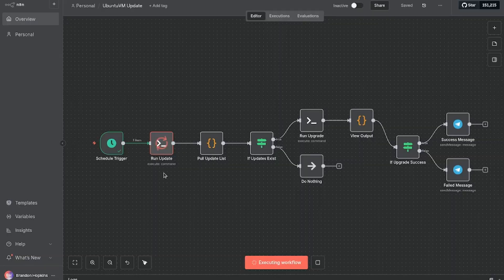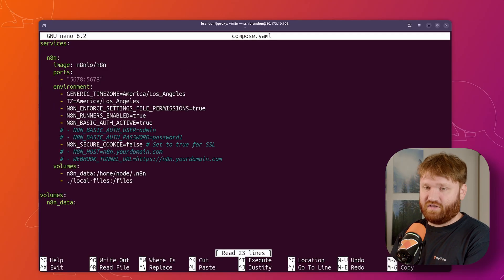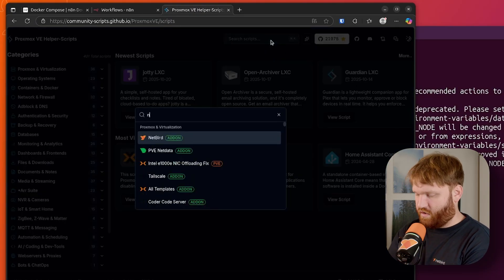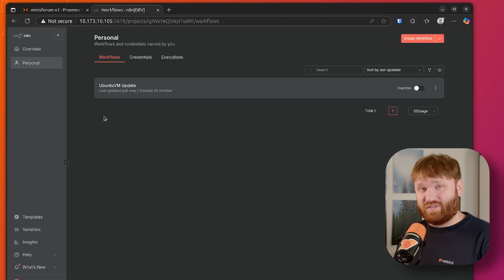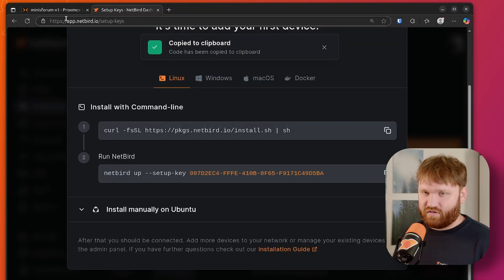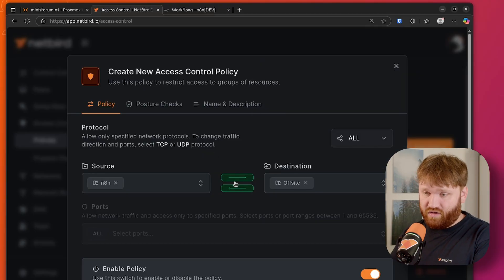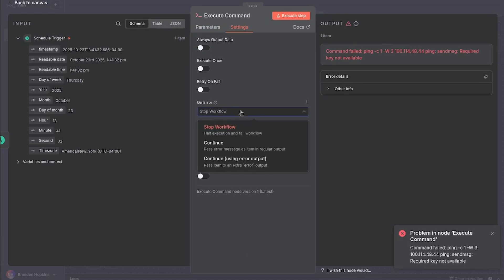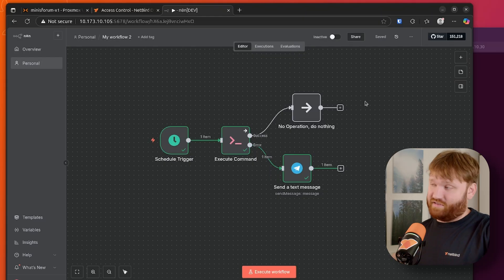You NEED to Self-Host n8n! - FULL Docker Setup Guide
n8n is an open-source, workflow automation tool that lets users build custom workflows to connect different apps and automate repetitive tasks without coding.

00:00 - What's n8n?
01:31 - Setup with Docker
04:16 - Setup with Proxmox
06:41  - /dev/TUN (Proxmox Only)
08:21 - NetBird Setup
09:51 - NetBird Access Control
12:09 - NetBird Networks Automation